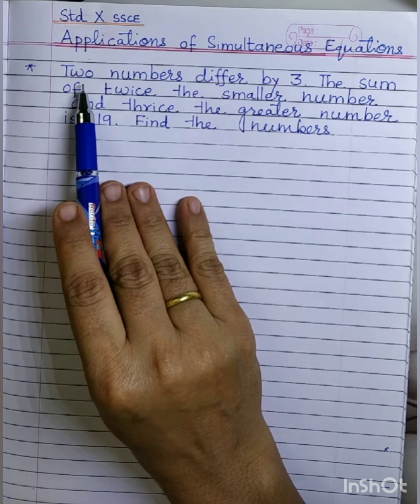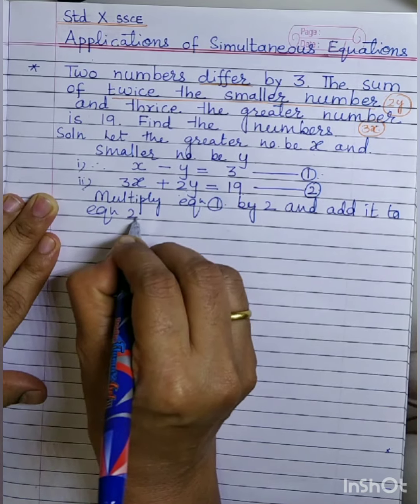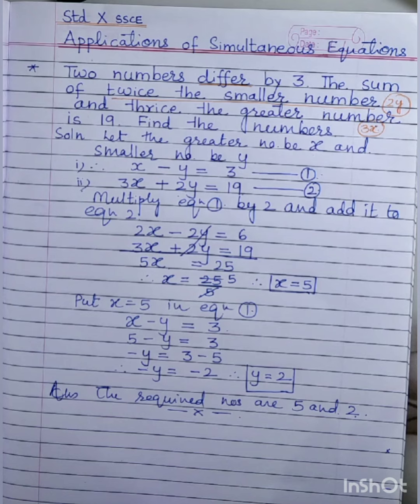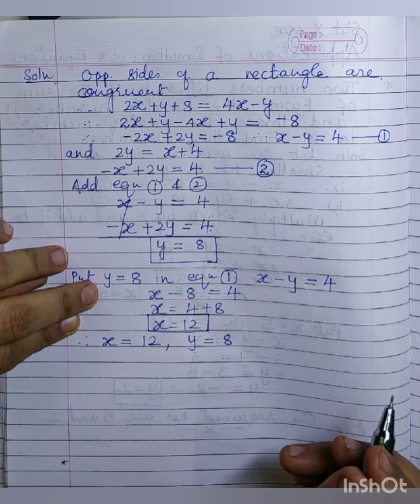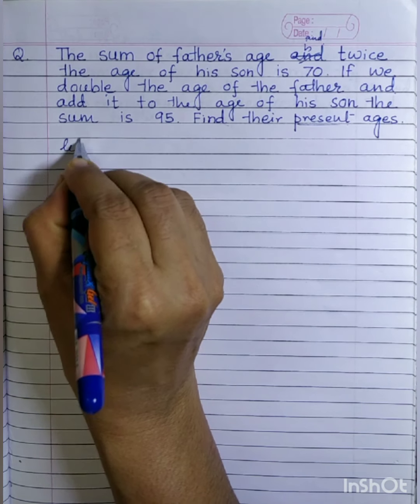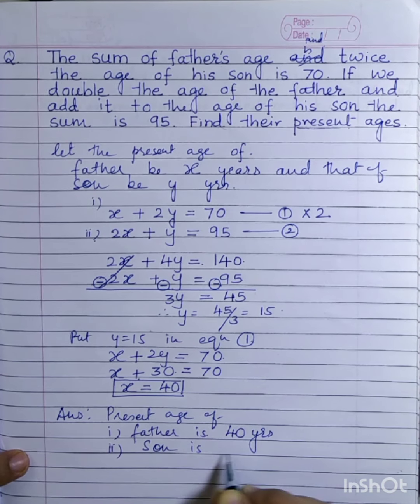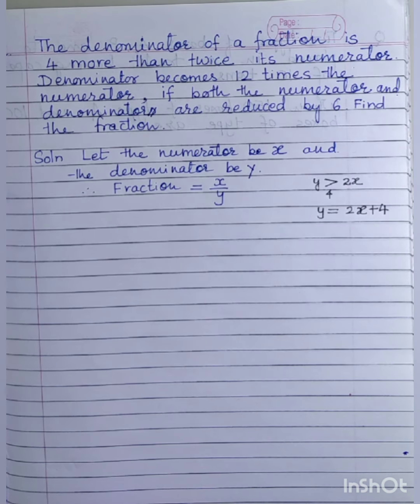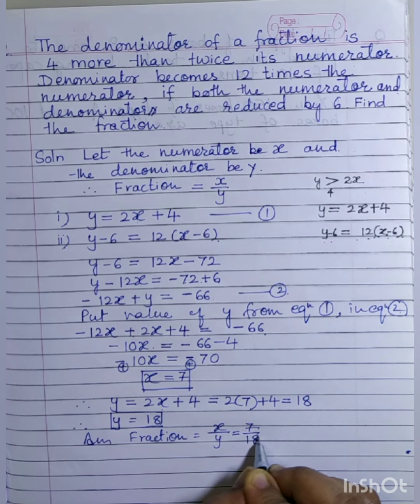Linear Equations Std X SSCE Part 6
In this video we shall learn how to solve word problems on Simultaneous Linear Equations.